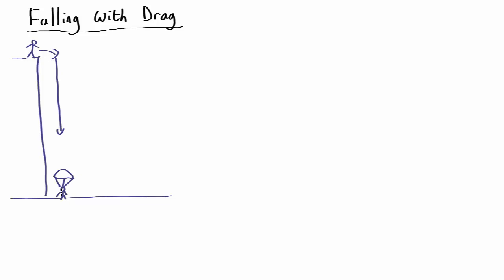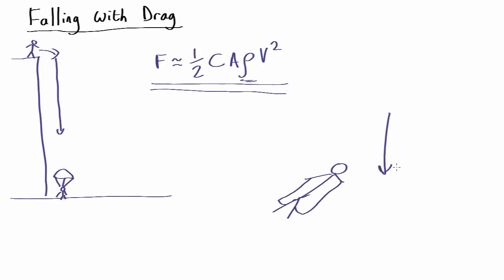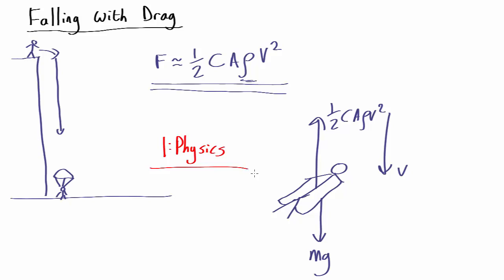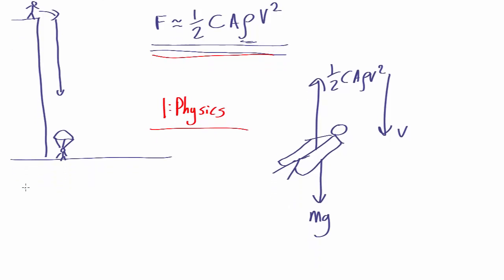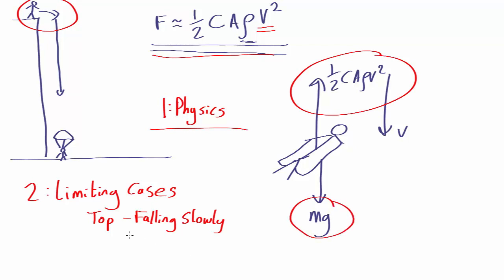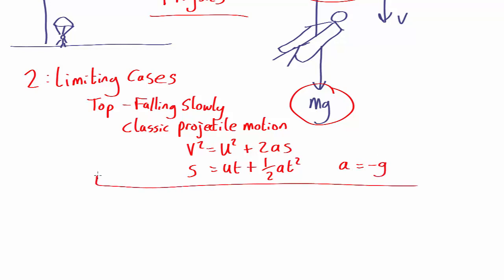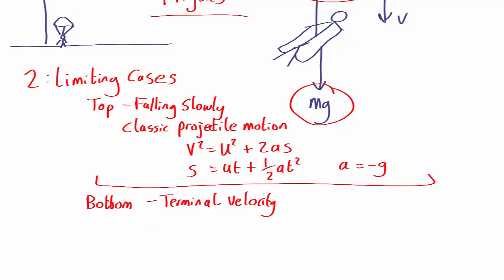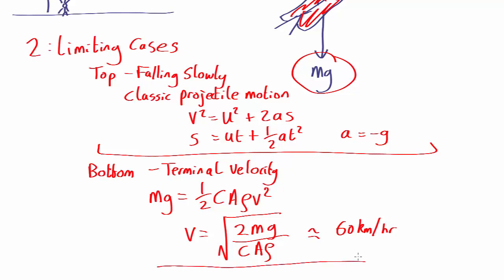MV1.02 Falling under the influence of gravity and drag: Limiting Cases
Calculating the motion of a base jumper as they fall under the influence of gravity and drag - limiting cases